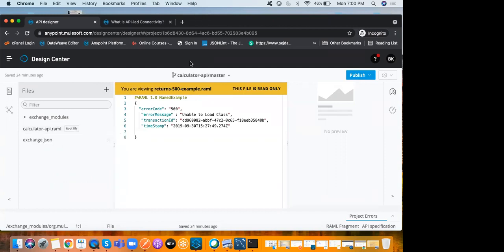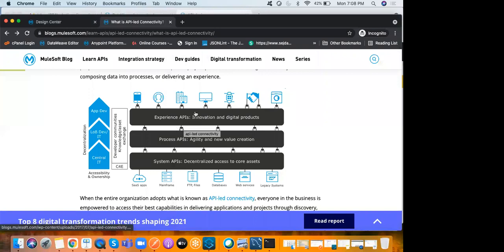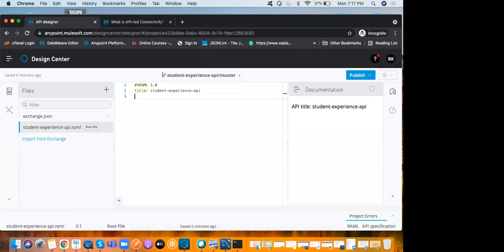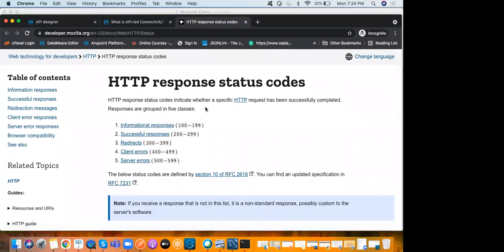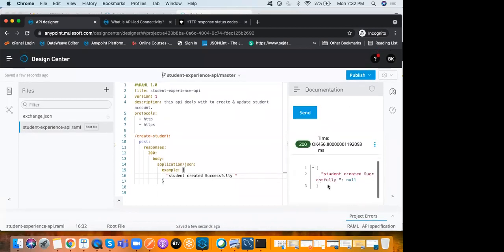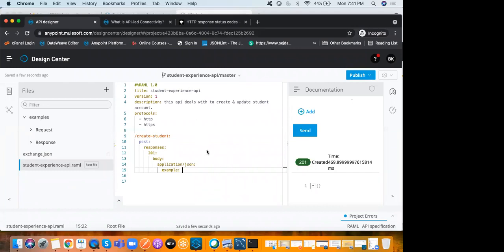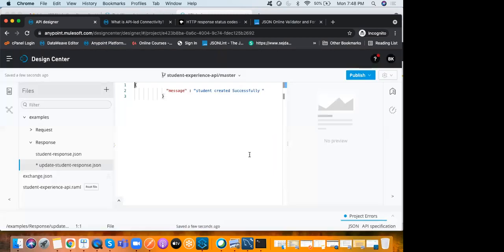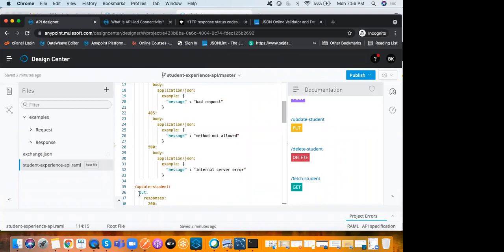5 Creating Student experience API Using examples